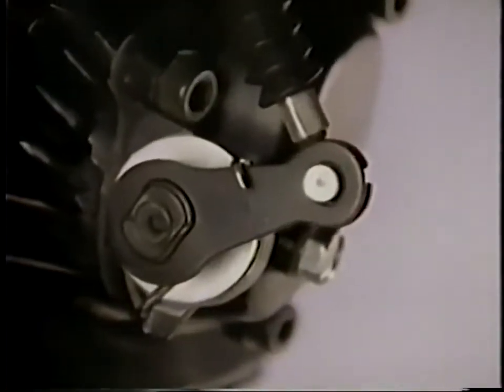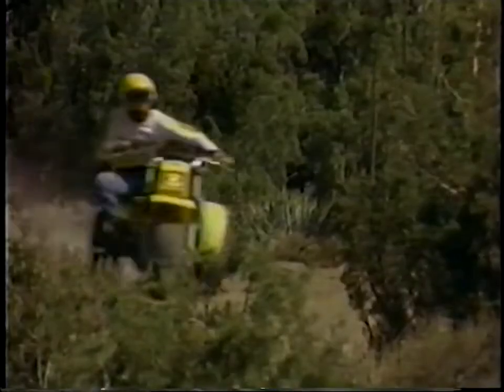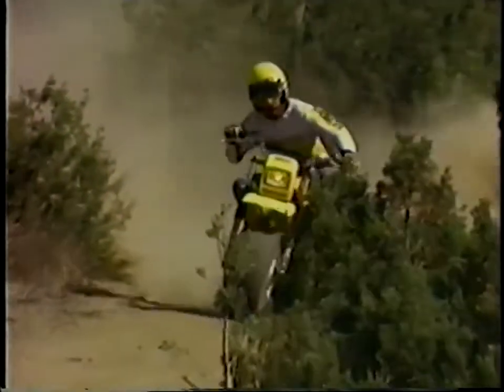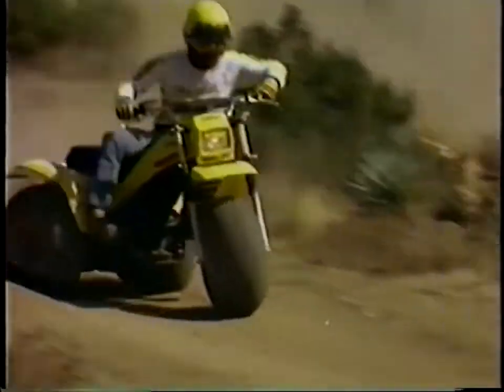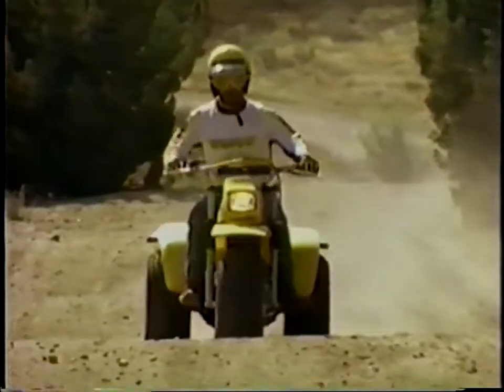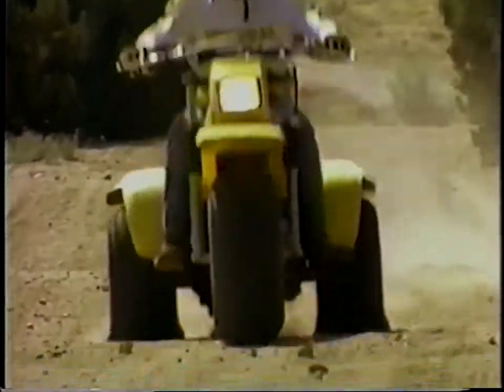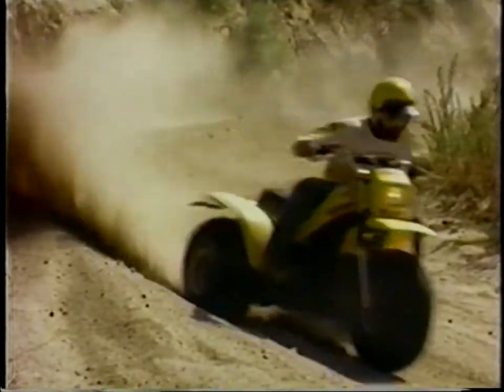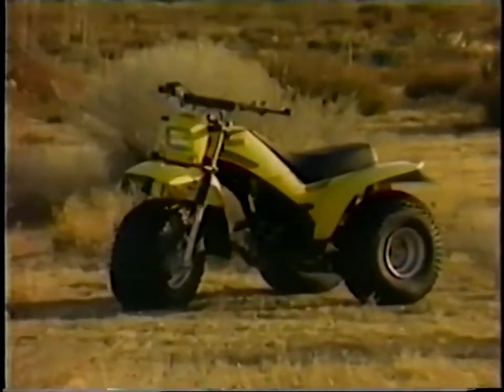Vintage Yamaha 3 Wheeler Commercial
4 stroke Tri Moto